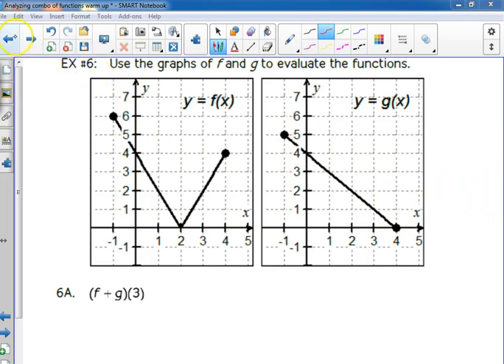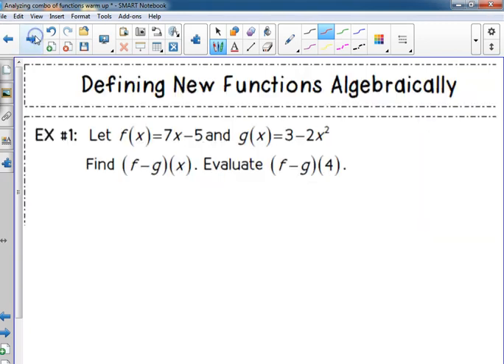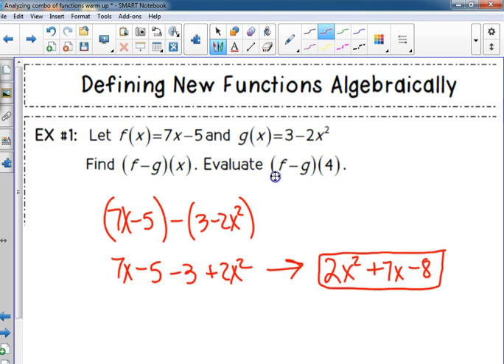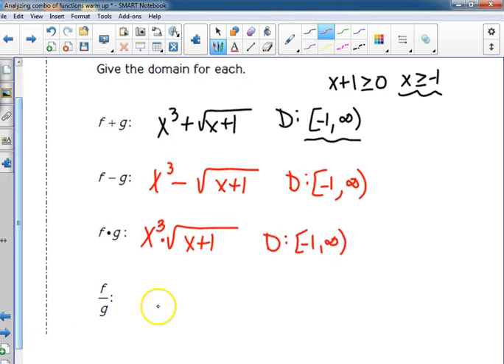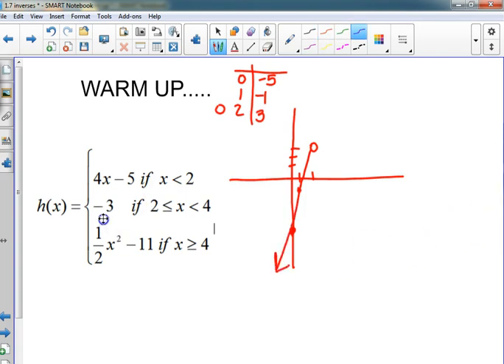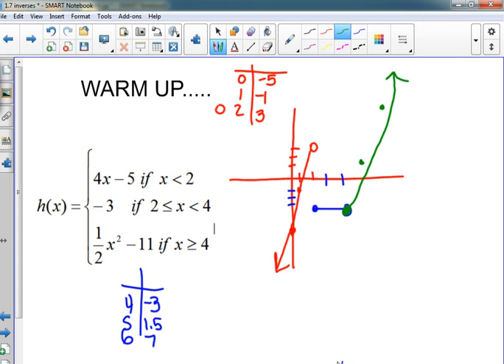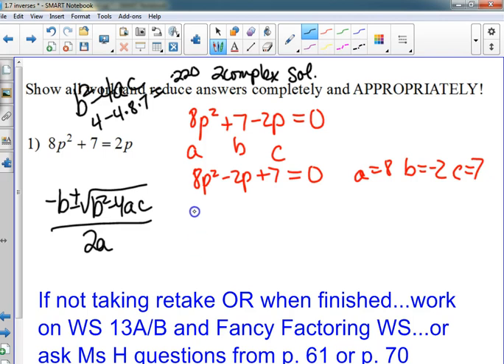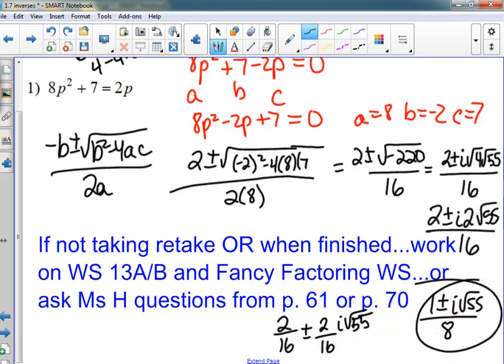Precalc Extra Practice 9.27.17